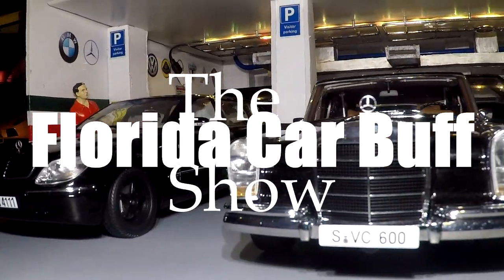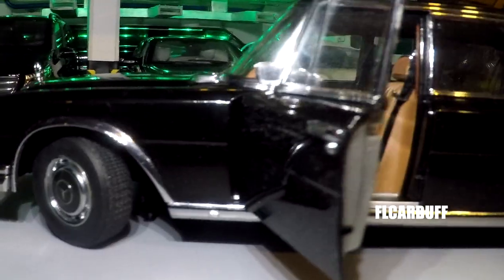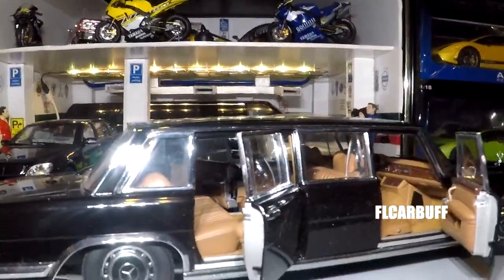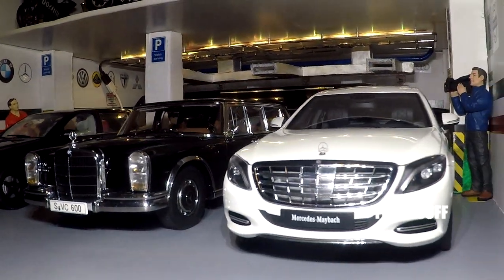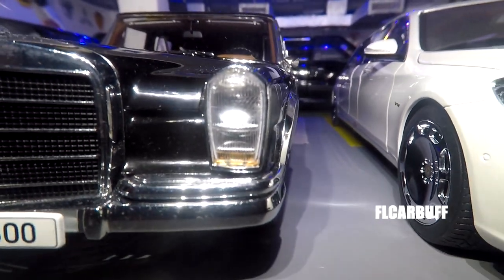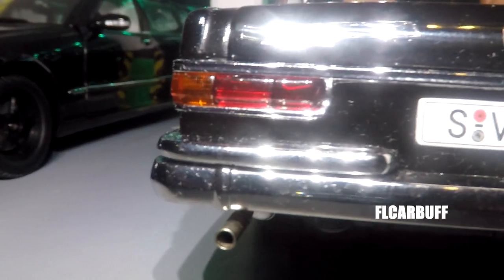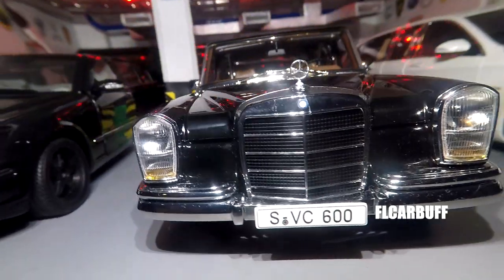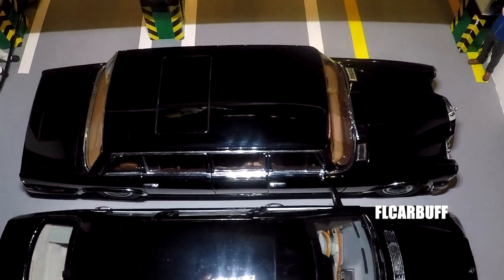1963 Mercedes Benz 600 Pullman Limousine in 1/18 scale by AUTOArt, UNBOX REVIEW, COMPARISON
florida car buff yt

1963 Mercedes Benz 600 Pullman Limousine (DEALER EDITION) in 1/18 scale by AUTOArt, UNBOX REVIEW, COMPARISON

In this video we look at the super rare Dealer Edition Mercedes Bez 600 Pullman Limousine by AUTOArt, one of the brands most sought after models in its history!

1:18 Rolls Royce Wraith By American Excellence Unboxing, Review and Comparison